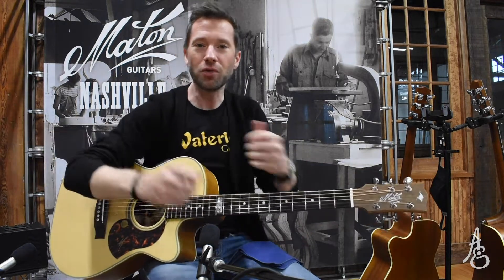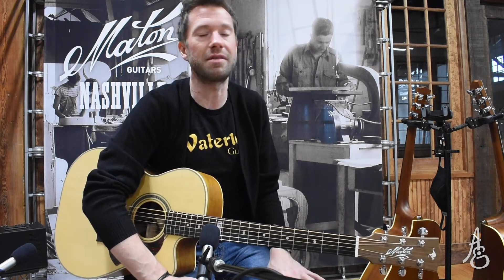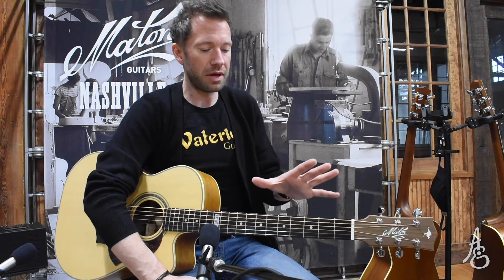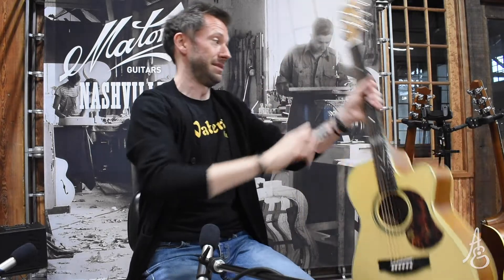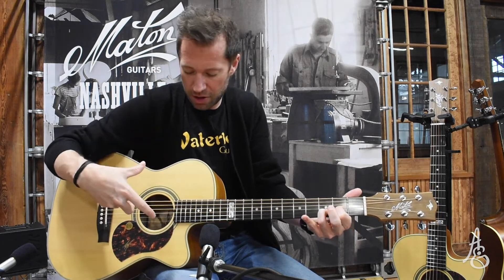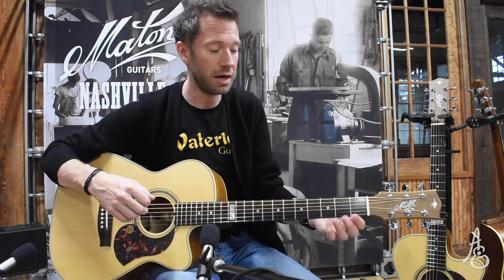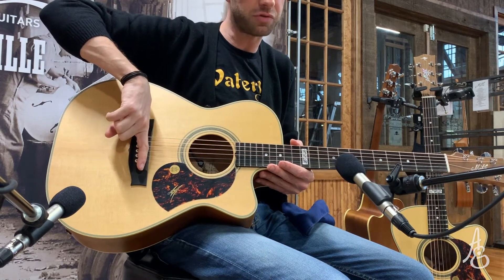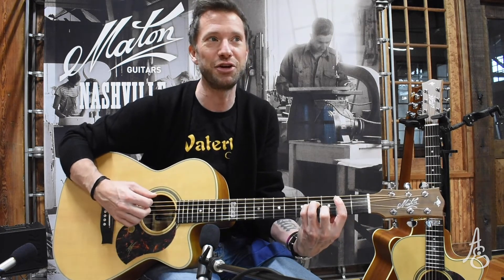Maton EBG808 TE C Tommy Emmanuel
Designed in conjunction with guitar great Tommy Emmanuel, the TE series guitars are an outstanding tribute to Tommy’s musicianship and Maton’s superior craftsmanship. Built to Tommy’s specifications the TE series provides the huge tone and performance you would expect from a guitar bearing his name. Here's Jesse with three cutaway models of the EBG808 TE!